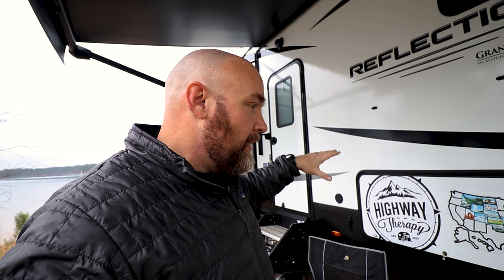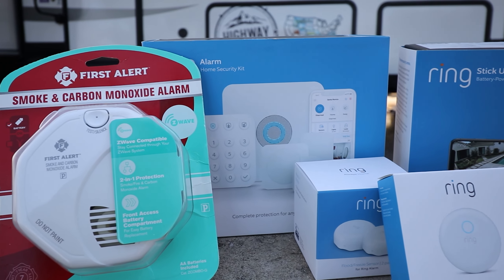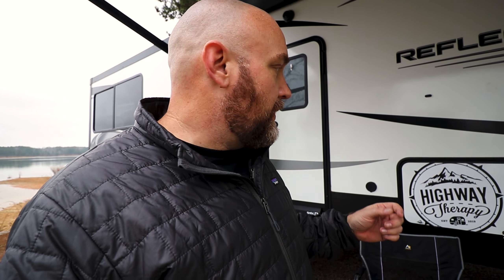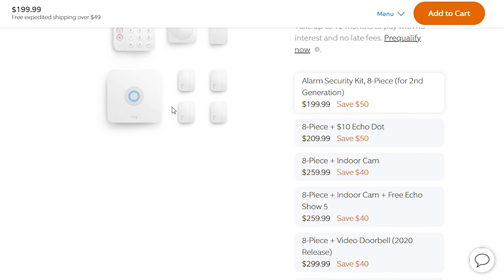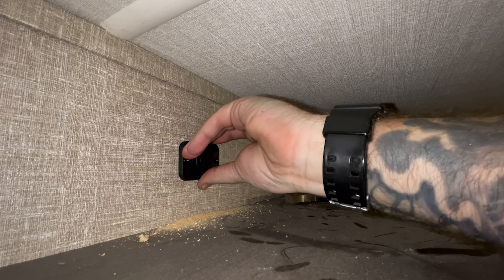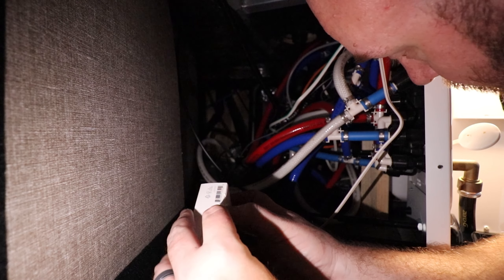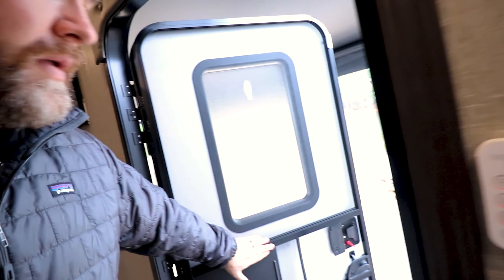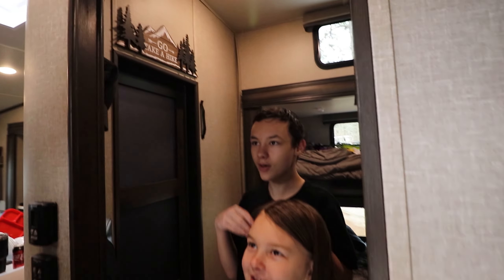THE ULTIMATE RV SECURITY SYSTEM 🔐 Ring Alarm System w/ Camera + RVLock V4 Keyless Entry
When we hit the road full time last year, the biggest concern we had from friends and family was our safety.  We've been fortunate so far, but let's face it, it's a crazy world right now.  For a little peace of mind, I added two extra layers of security to our 2021 Grand Design Reflection 31MB.  First, a complete lock upgrade for every exterior door from RVLock, including keyless entry and a remote.  Second, I installed an alarm system from Ring that gives us total coverage inside and out with video surveillance, intrusion detection for every door and storage compartment, and mobile alerts for things like smoke, CO2, water leaks, and freezing temperatures.  With this extra protection, we can focus on finding new adventures without worrying about what we left behind at the campsite.

I originally got the idea for these upgrades from Chad and Tara over at Changing Lanes.  Their channel is full of useful information for RVers

Video Index:

0:00 - Intro
2:06 - Two Layers of Protection
2:38 - RVLock V4 Installation
5:20 - RVLock install for the storage compartments
7:14 - Ring Alarm Overview
8:04 - Ring Stick-Up Cam
9:18 - Interior Components
11:48 - Flood & Freeze Sensors
13:15 - Ring App Overview
14:28 - System Demonstration
17:13 - Monitoring Options
18:49 - Other Considerations
19:25 - Wrap Up